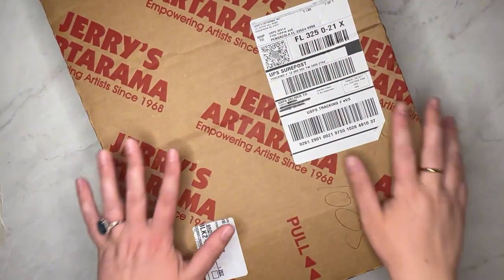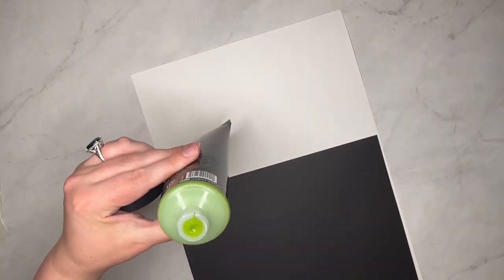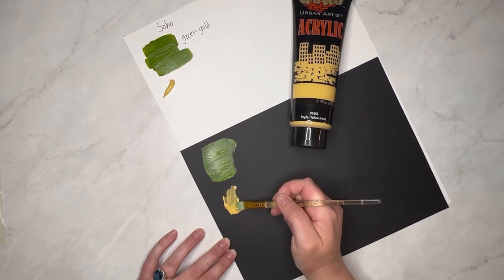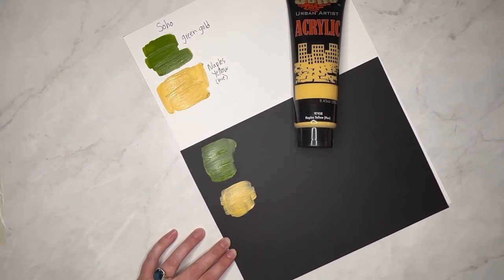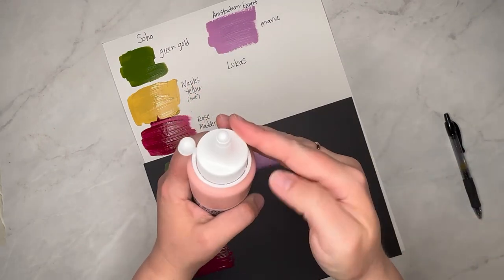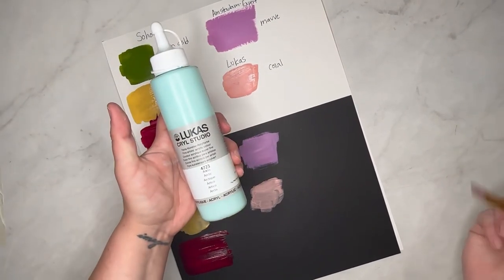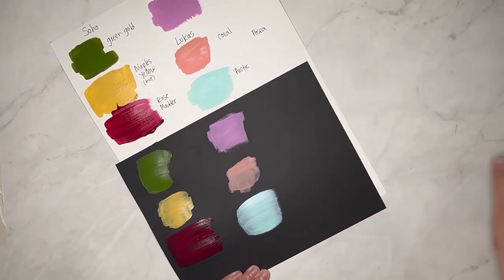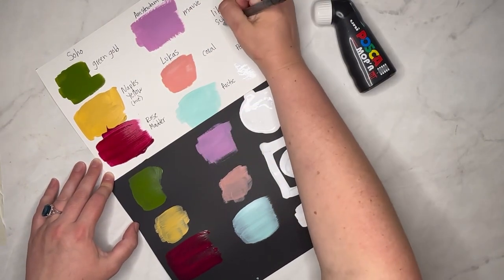Jerry’s Artarama Haul-Posca, Lukas, Amsterdam, SoHo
Watch us unbox a haul of paint from Jerry’s Artarama, including brand like Lukas, Posca and SoHo Acrylics.